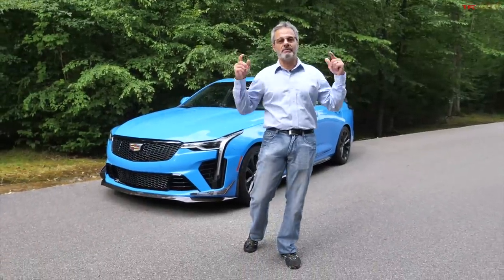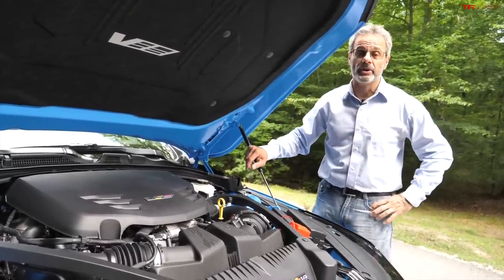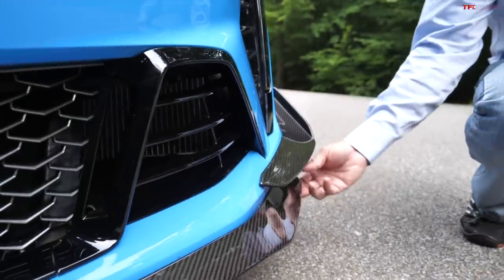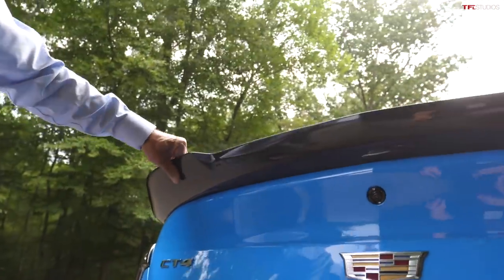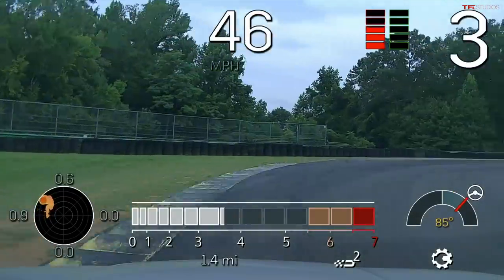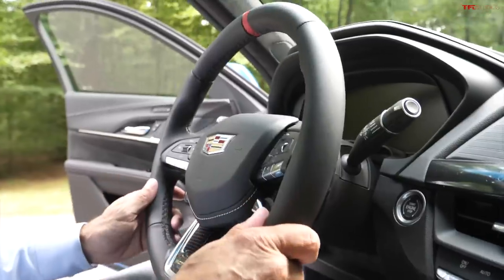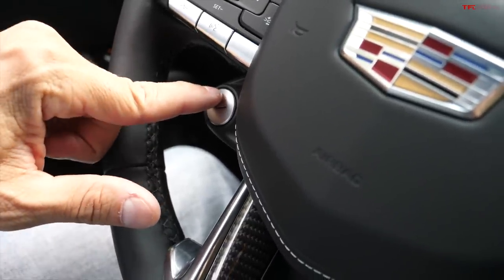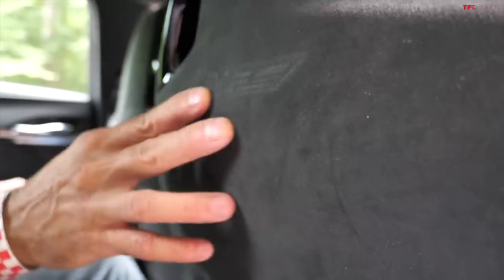Finally, Is The 2022 Cadillac CT4-V Blackwing The Long-Awaited BMW M3 Killer?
) Pro racing driver Paul Gerrard takes a closer look at the brand new 2022 Cadillac CT4-V Blackwing. Is this Cadillac's modern BMW M3 killer that's been years in the making? Let's dig into the details!